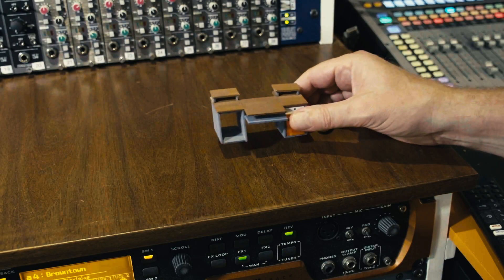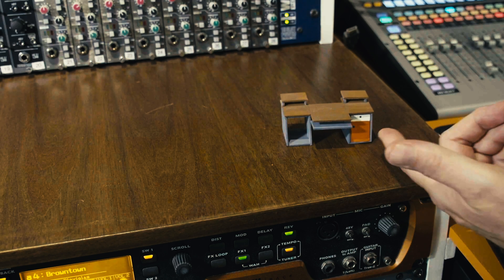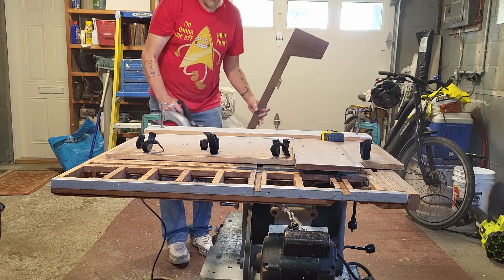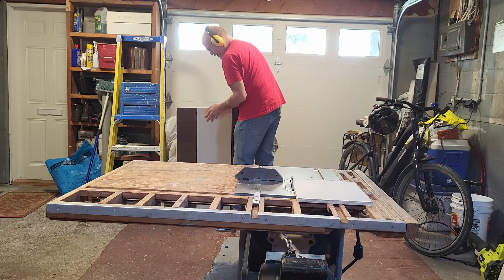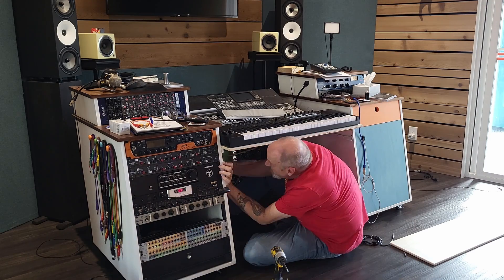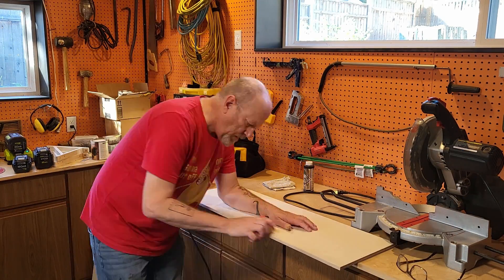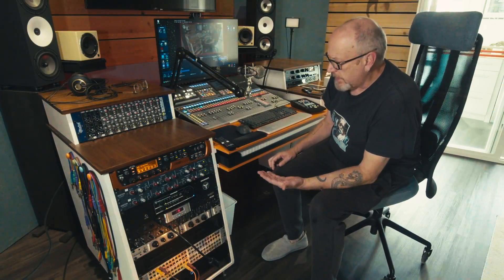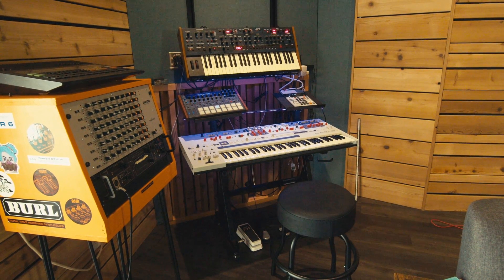Build Your Own Studio Desk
While I'm still dealing with fluid in my ears, I decided to modify my studio desk to allow for a front facing MIDI keyboard. I built my own custom desk, so modifying it is reasonably easy. This is probably my fourth mod since building it.

If you have some basic carpentry skills, you can design your own custom desk for your studio. You could use a similar design to mine, or leave off the upper racks. Or only do top mounted racks.

Now my studio is further streamlined and I'm looking forward to my next recording next week.